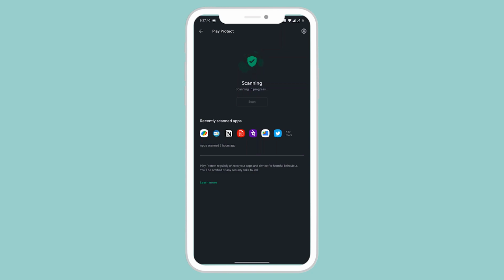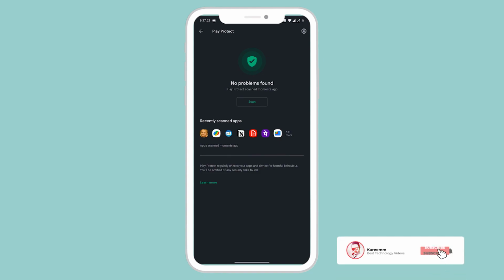How to Scan Virus from Installed Apps